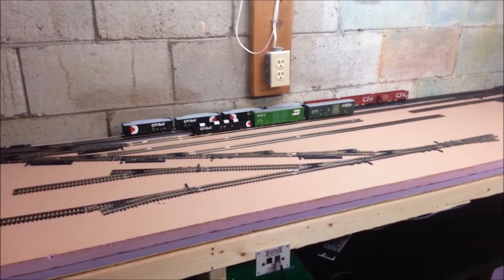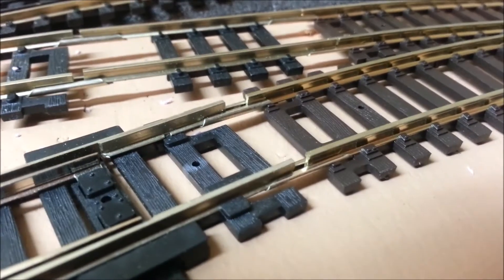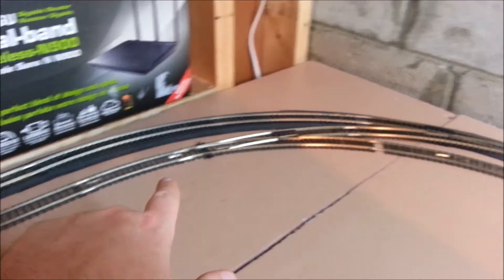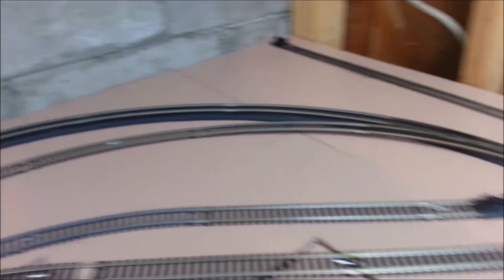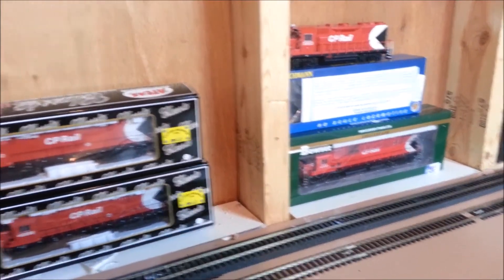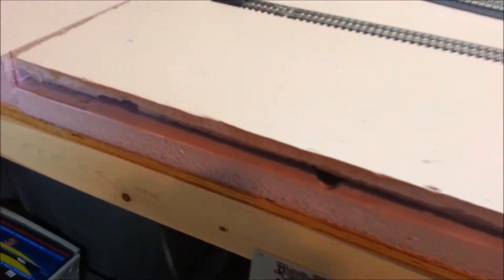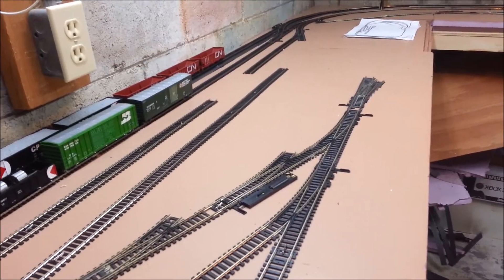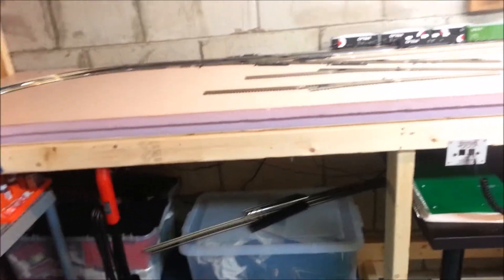Building my HO Scale layout - Update 30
Hey Guys, Just a track update, no trains or anything today. They will be coming soon though now that I have a full working loop.